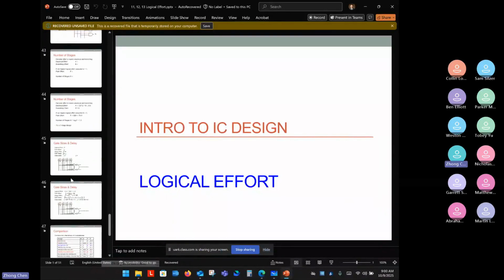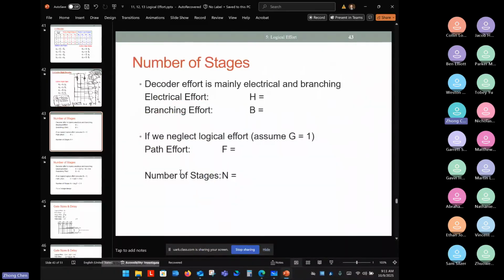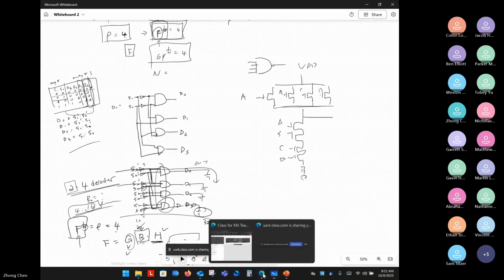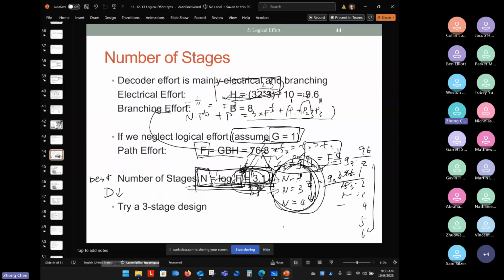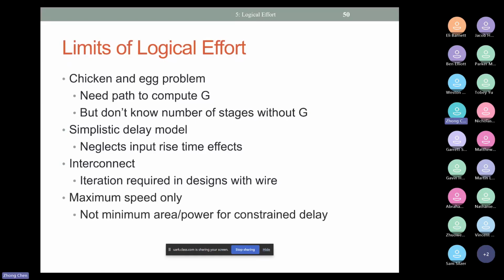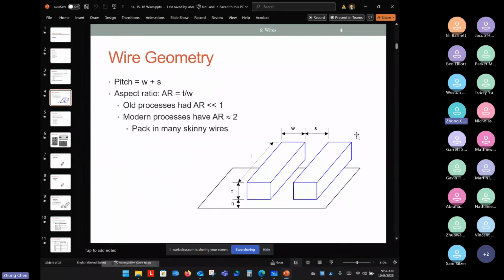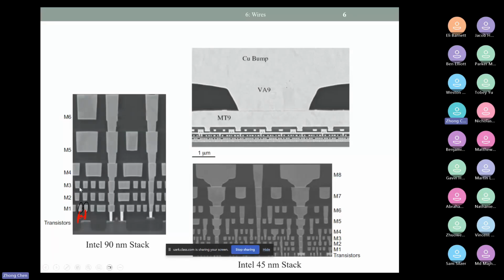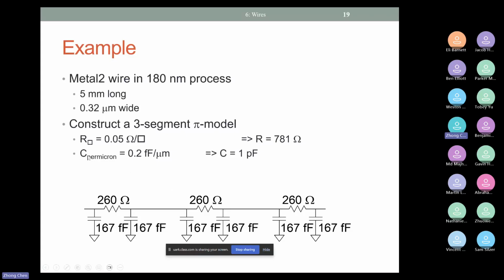Intro To IC Design 10_09_2025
Intro To IC Design Lecture - October 09 2025